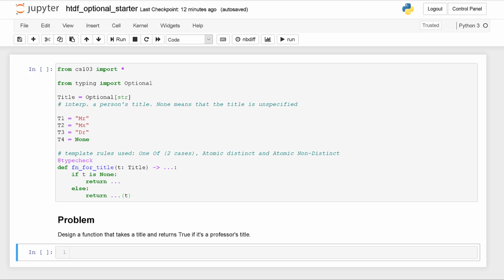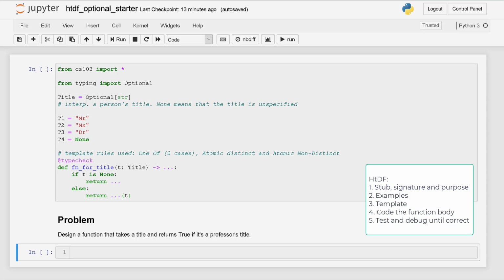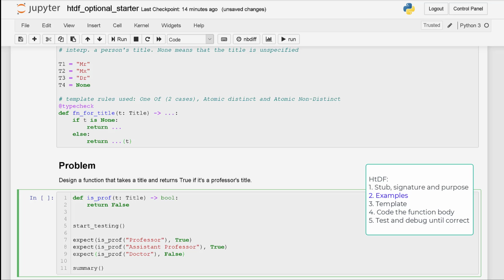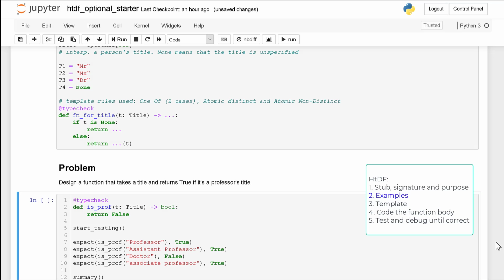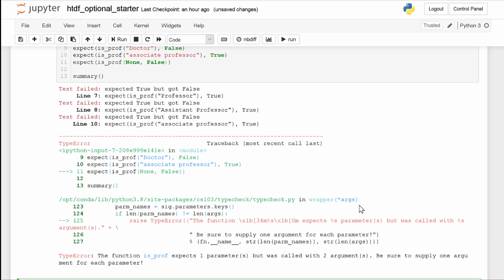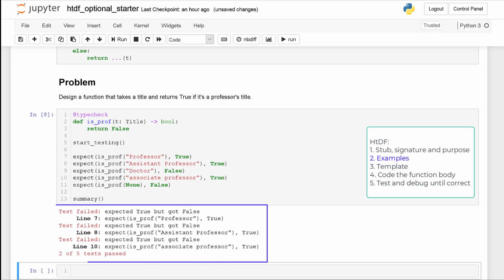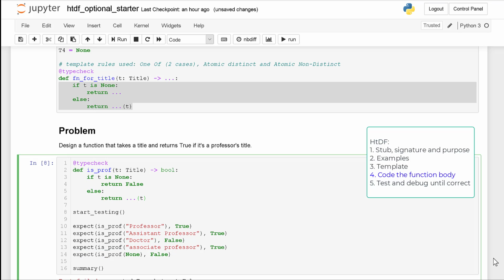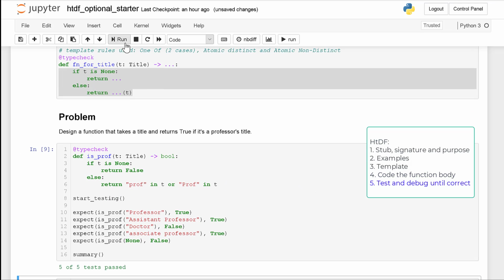Module 3 - HtDF with Optional